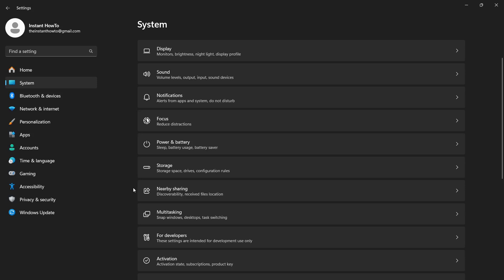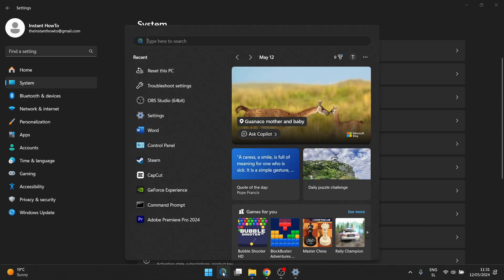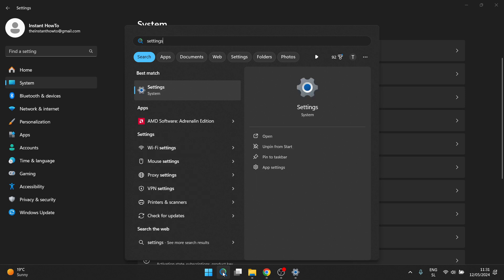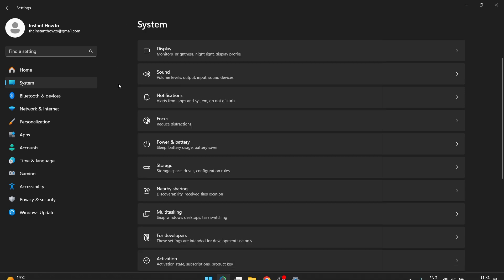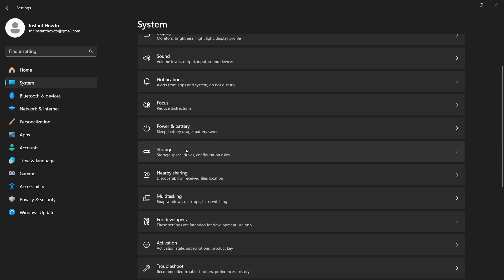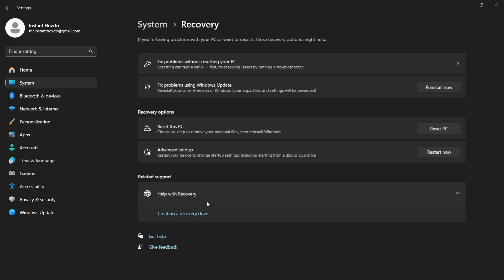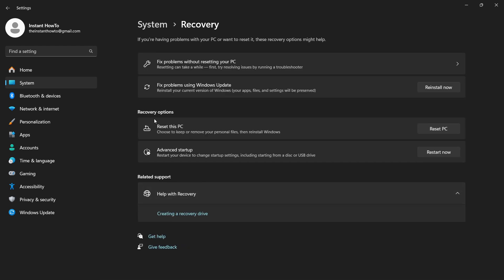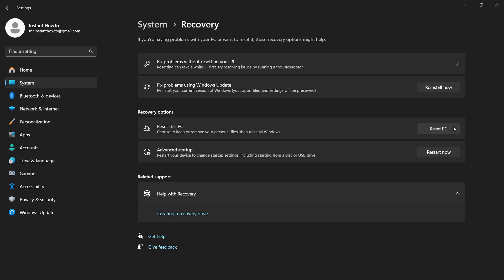How To RESET Lenovo Laptop (Quick & Easy)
In this video, I'll show you how to reset Lenovo laptop. This is a quick and easy way of resetting a Lenovo computer. You can also choose to keep your data or erase it all.

In case you've been trying to factory reset Lenovo laptop, this is the video for you!